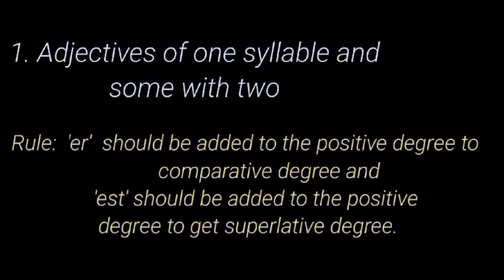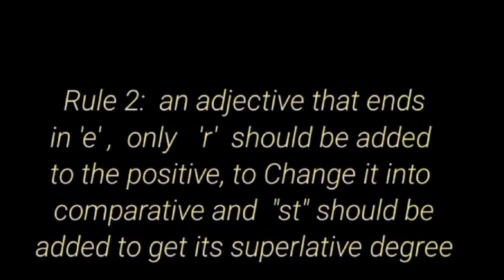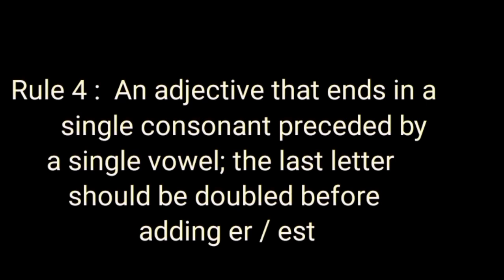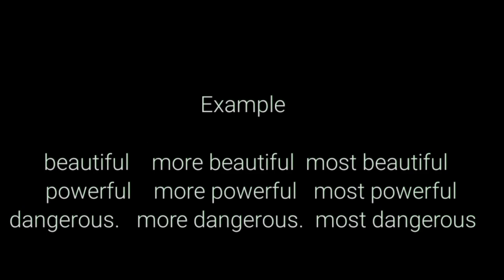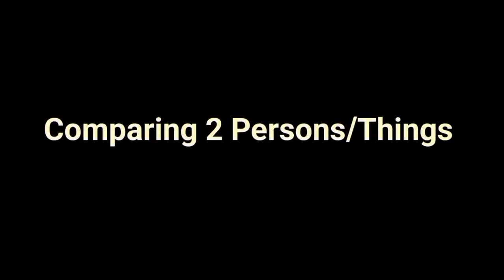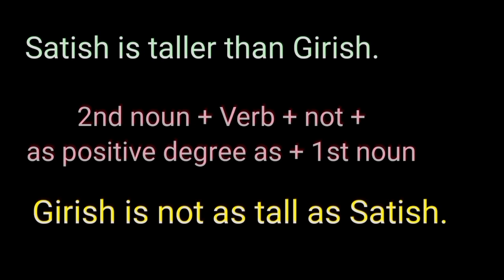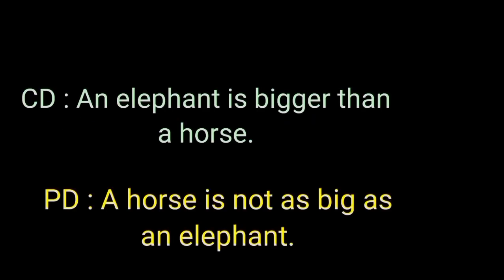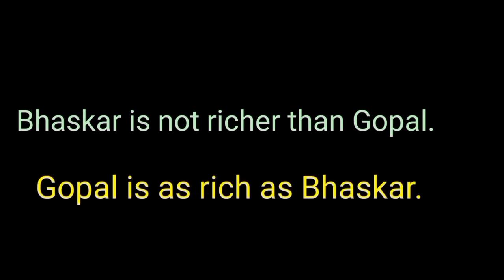Degrees Of Comparison Formation & Transformation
Degrees of Comparison, Formation & Transformation,  Rules with Examples
Note: A typing error occurred here; lazy- lazier- laziest (sorry for the inconvenience)
Episode: 51